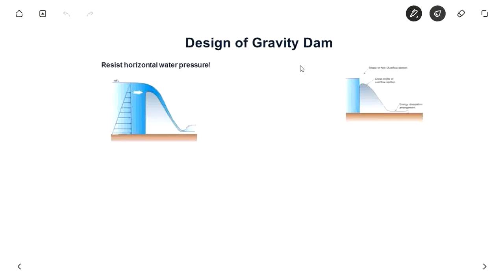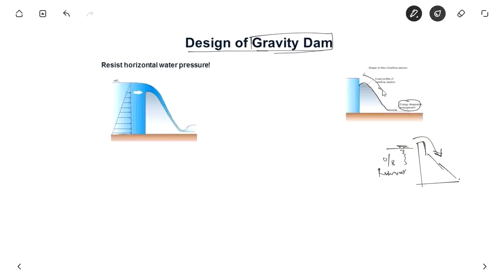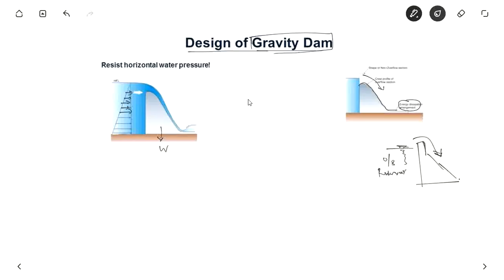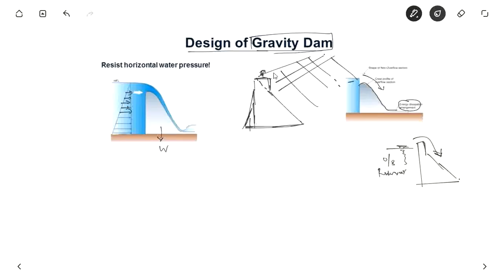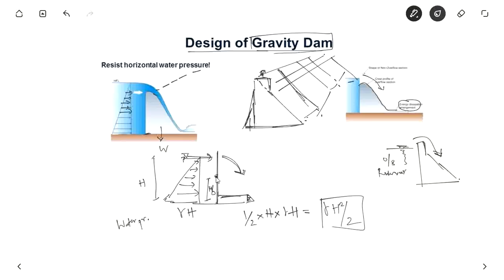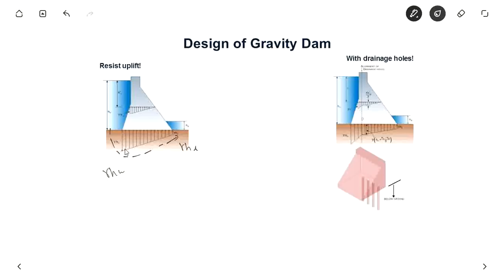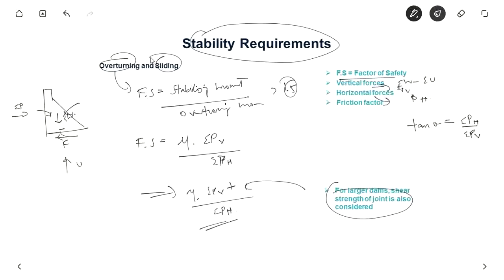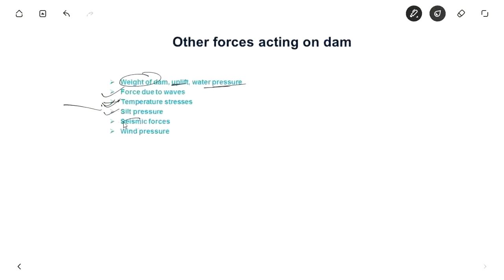Forces on Gravity Dam | Irrigation Engineering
Forces acting on gravity dam - water pressure and uplift (with & without drainage holes) with example.
(Online courses for Civil Engineering covering full syllabus with exclusive doubt support - GATE, ESE, Semester & other competitive exams)

APSEd in an E-learning platform for Civil Engineering set up by IIT Bombay Graduates.

Video Lectures | Study Material | Practice Q & Mock Tests | Exclusive doubt support